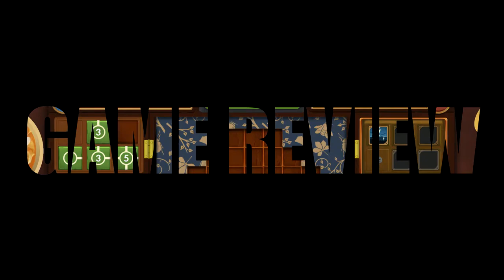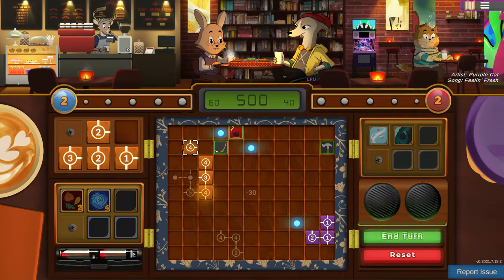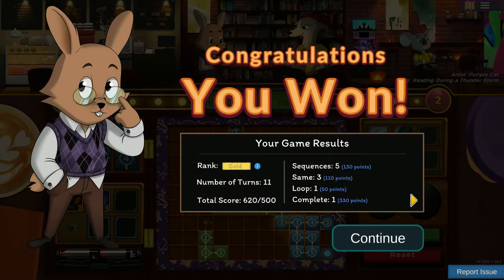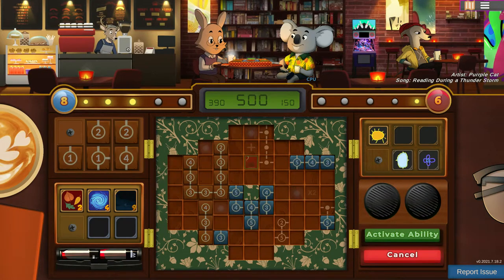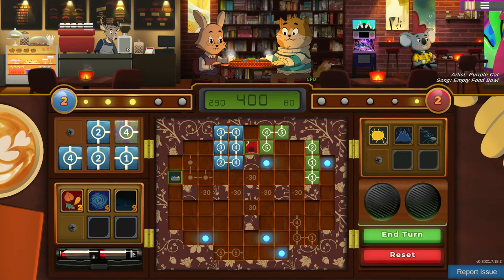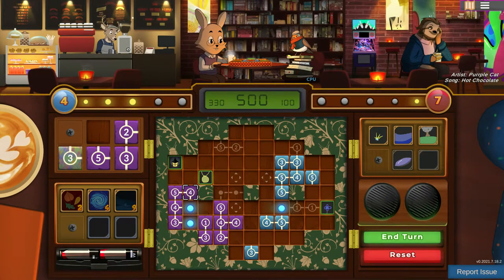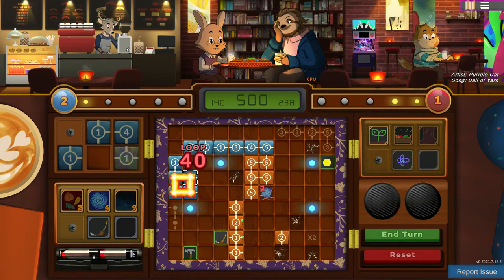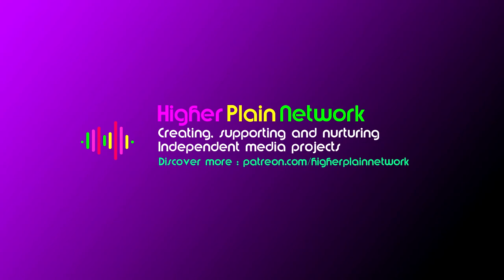Cascade Cafe - Review | Digital Boardgame | 1v1 | Suujin Taisen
Cascade Cafe is a great game full of different tactics you can employ. It does work best when both of you are very clued up otherwise games can feel a bit insular. Be aggressive and strategic, great fun. Cheap too!

Simon